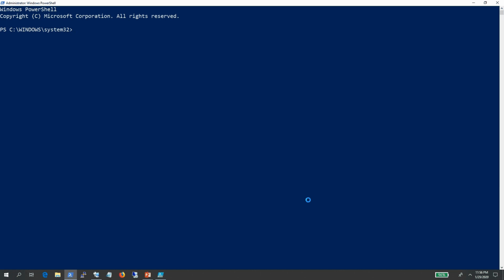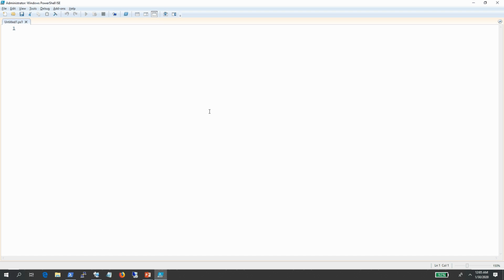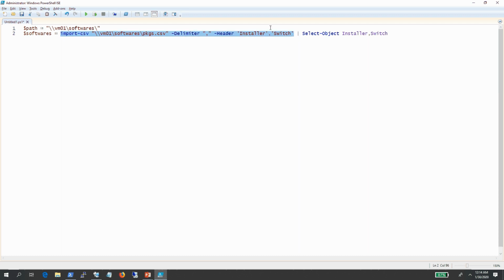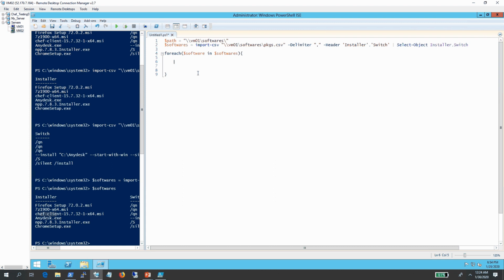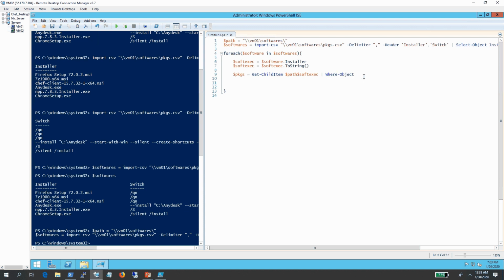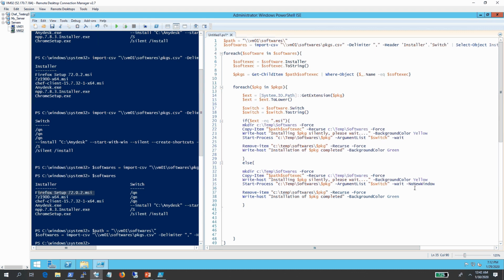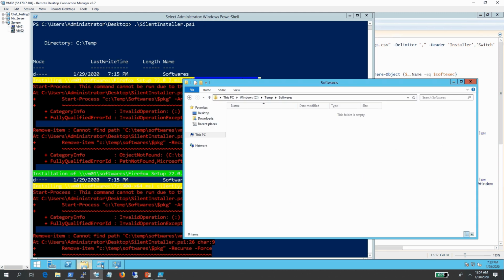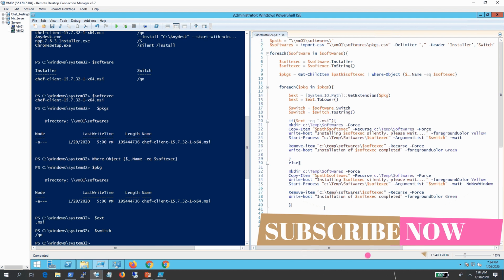15 Recap with a Script - Powershell Script to install any software silently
This video is a quick recap of what we have learned so far. I used a real time script to touch every component we looked at so far. The script is used to silently install any kind of software on windows. Take a look at the video to understand how it works in detailed explanation. Use it if required for your own usage.